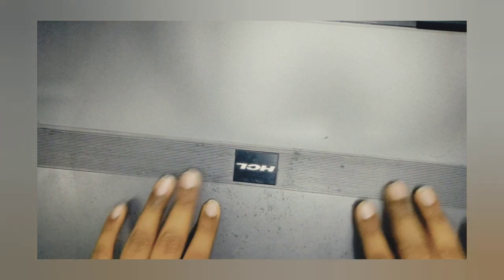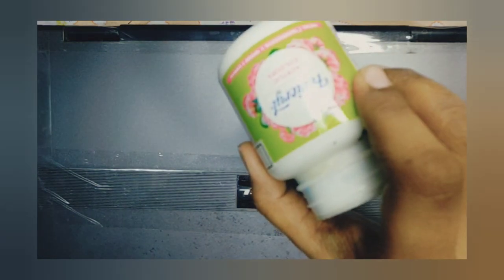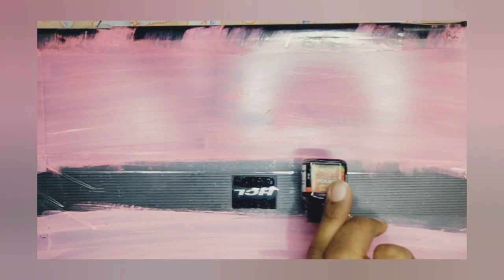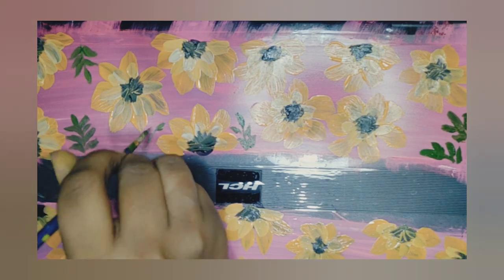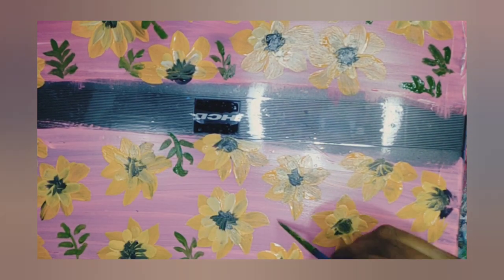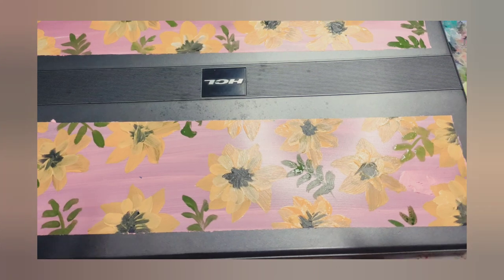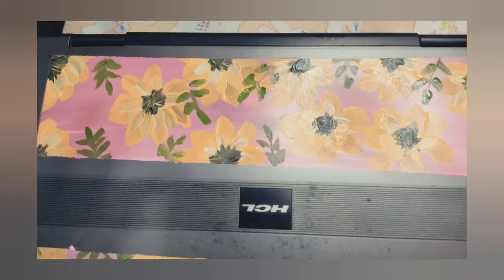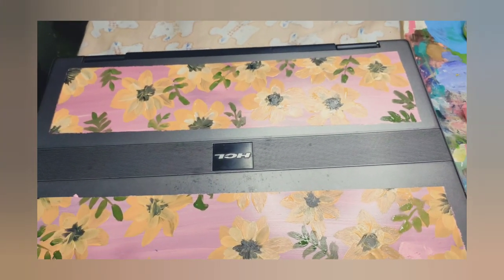Acrylic Painting On Laptop || Customized Laptop Cover || DIY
Materials used:-
* Acrylic Paints
* Tape
* Brushes